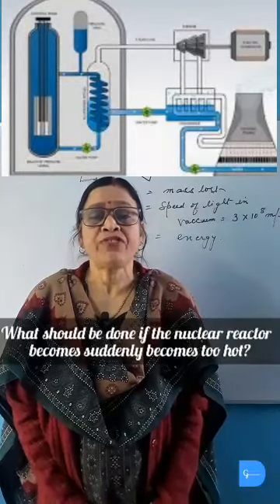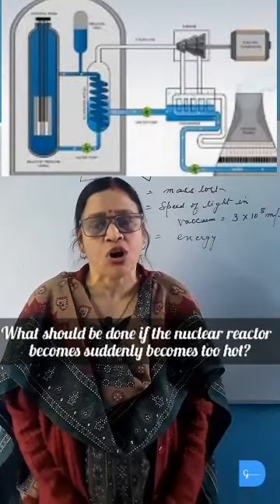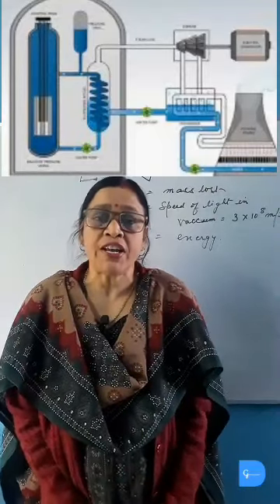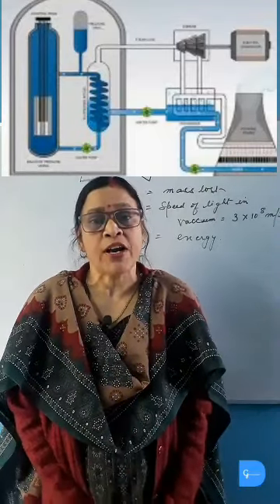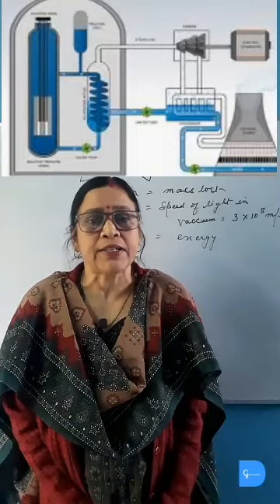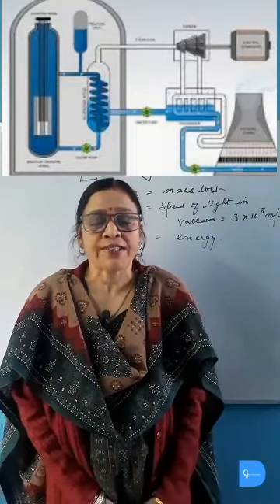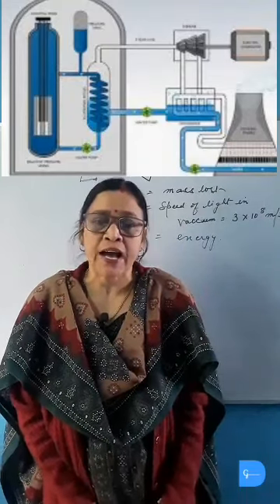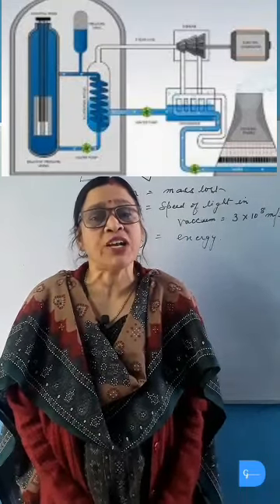How to cool a nuclear reactor| Nuclear energy | Digital generation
In this video, I will teach about what to do if nuclear reactor becomes suddenly too hot.Boron absorbs neutrons,so if boron control rods are inserted  little more inside the reactor  then excess  neutrons will be absorbed & this will slow down the further nuclear reaction and temperature  of the reactor will be reduced.